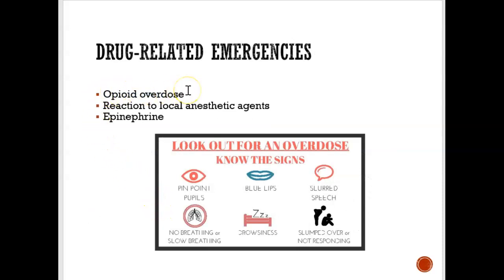Emergency Drugs - Part 2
Used with permission of Elsevier Health Sciences, from Applied Pharmacology for the Dental Hygienist, E. Haveles., 8th edition, 2020; permission conveyed through Copyright Clearance Center, Inc.

Reference:
Haveles, E. (2020). Applied Pharmacology for the Dental Hygienist (8th edition).  Elsevier.